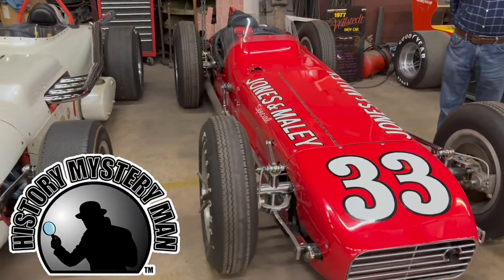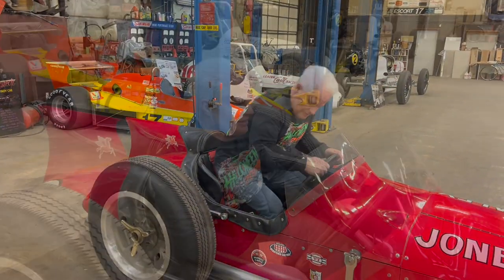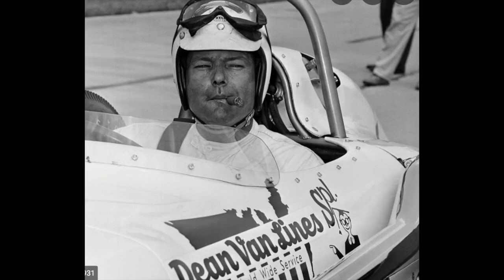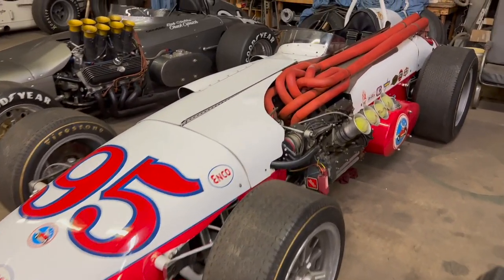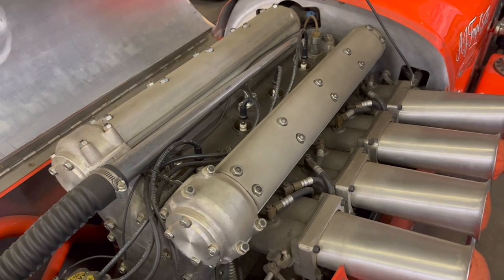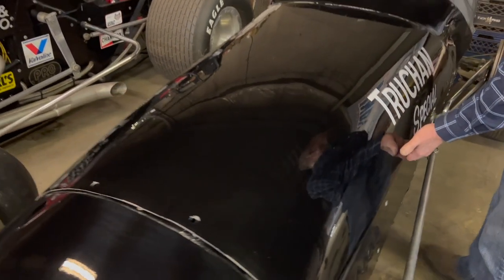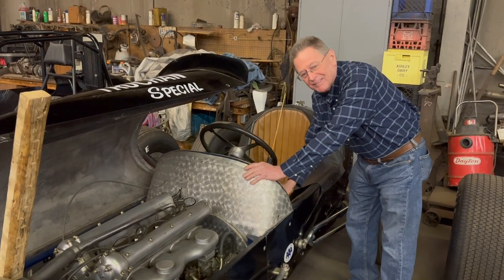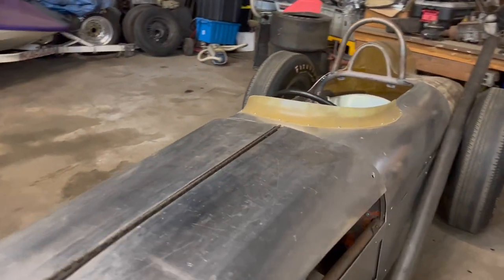STEVE TRUCHAN TRUBADOR STEWARD OF RACING LEGENDS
Calling every race fan, every driver from any and all types of tracks, we may have found your car! Sprint Cars, Indy Cars and more! Amazing is and understatement to this collection of race cars and their history. Preservationist Steve Truchan has worked countless hours restoring open-wheel race cars from days gone by. Piece by piece with his own hands, machining parts as necessary. An engineer by trade, this Hoosier wizard is also an innovator, machinist, engine builder, professor and musician who is preserving auto racing history one piece at a time. All your favorite racers, tracks, and classes are right here! Hang on for this ride, there's more to come!